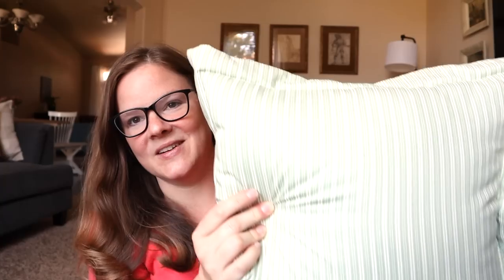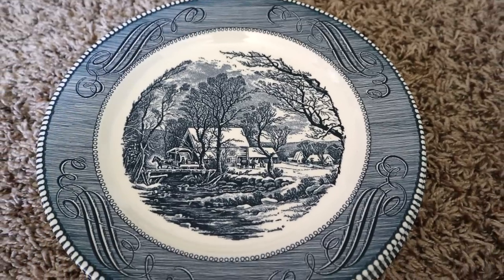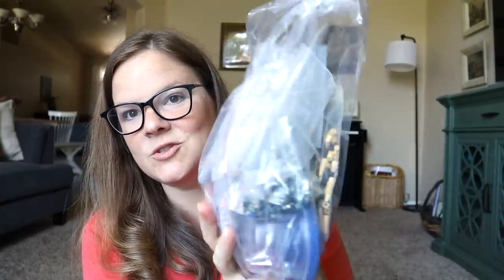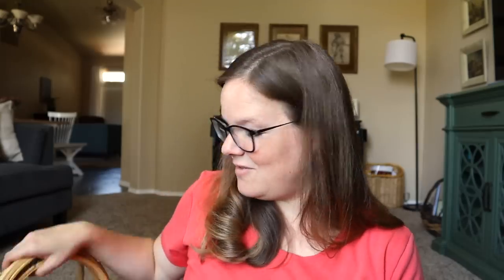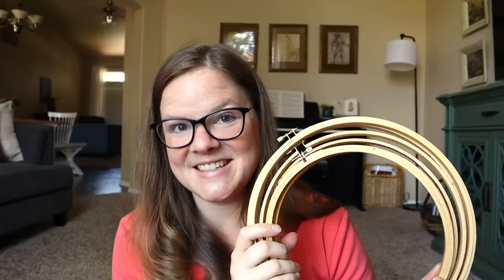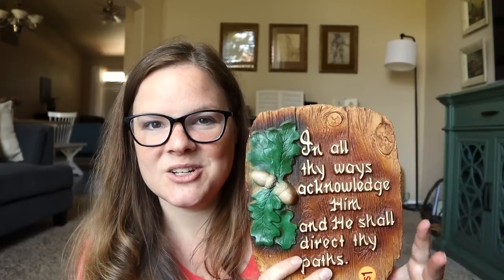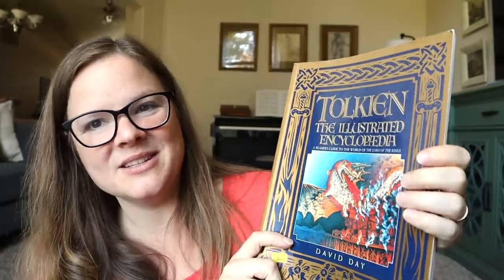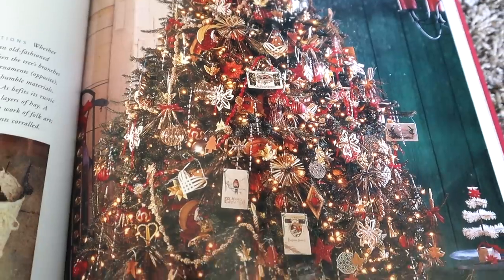Goodwill 50% Day Home Decor Haul AND More Yard Sale Treasures!